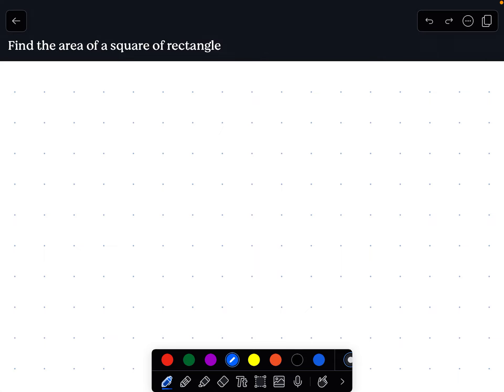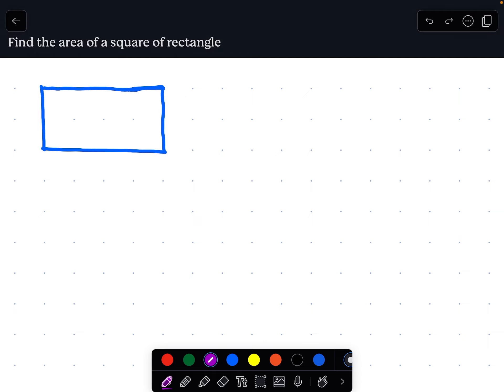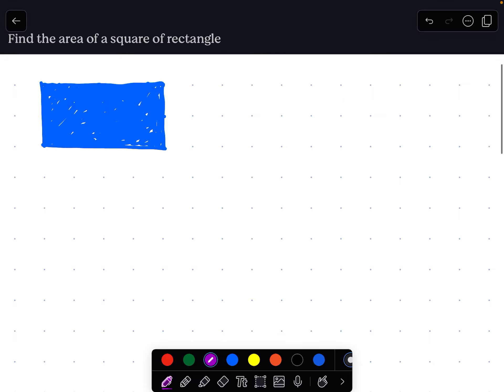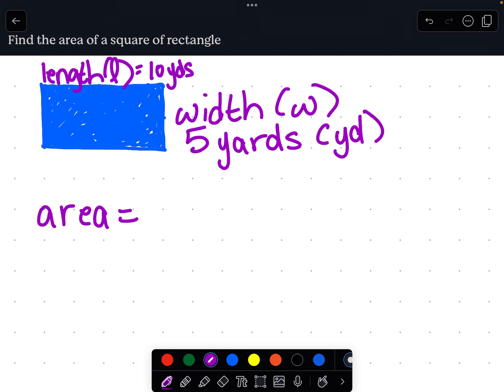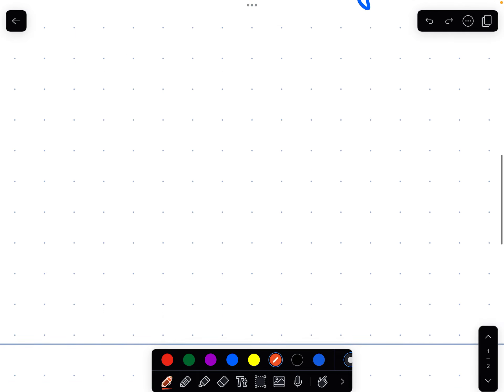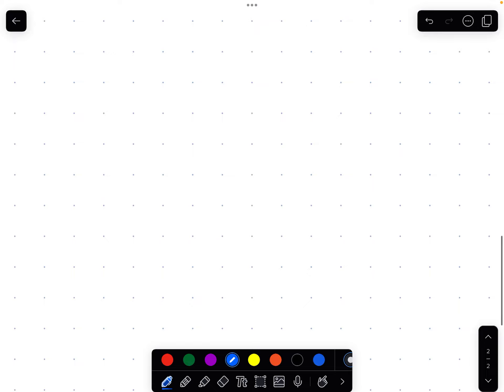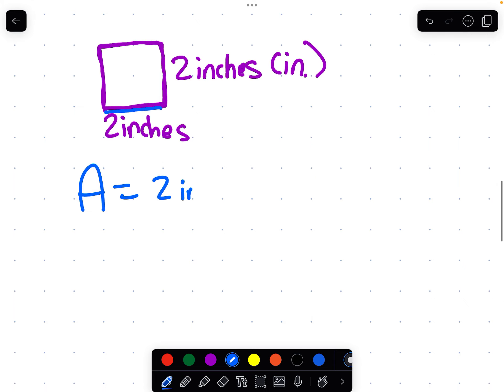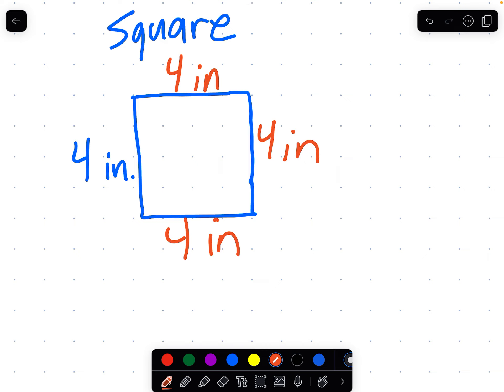How to find the area of a square or rectangle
This video offers a brief lesson on how to find the area of a square or rectangle.